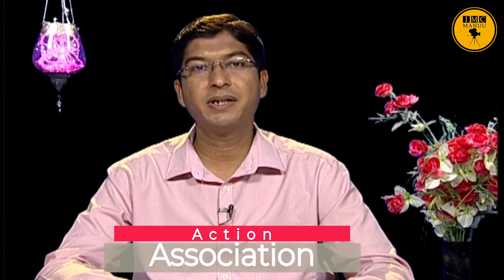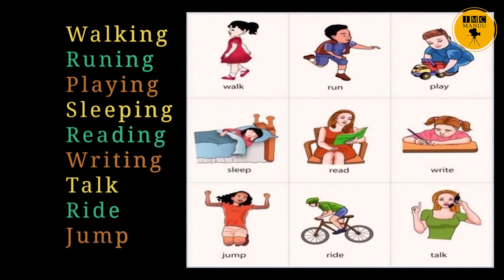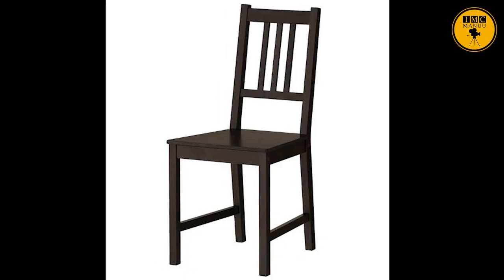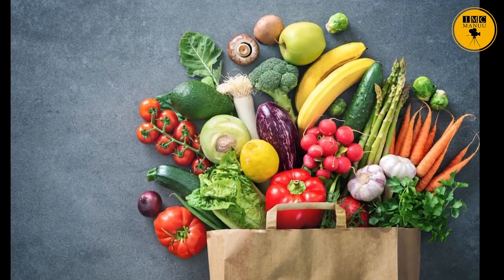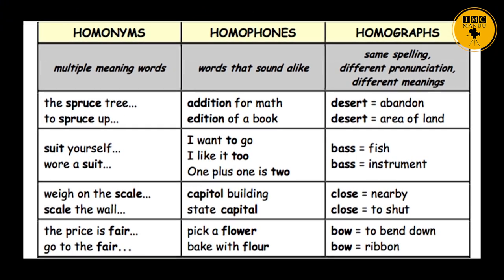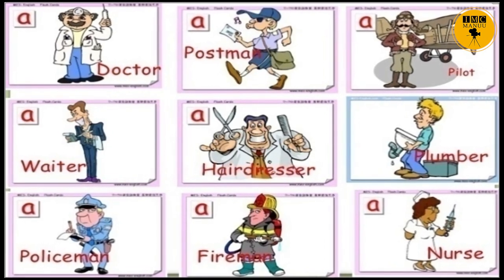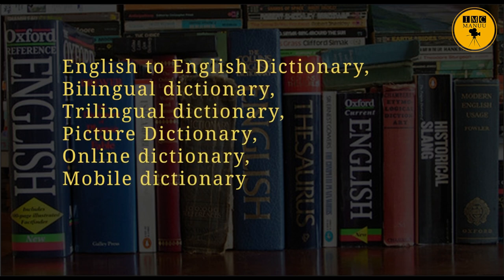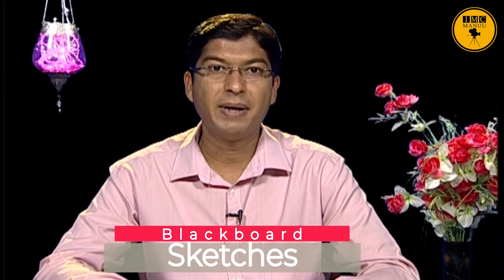Teaching of Vocabulary | Part 2/2 | B. Ed. | 1st Year | IMC MANUU